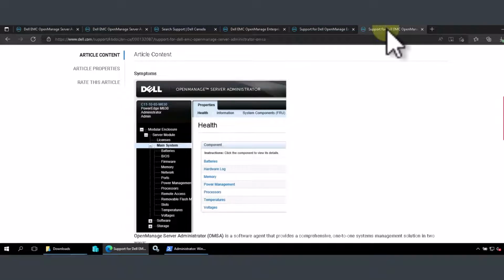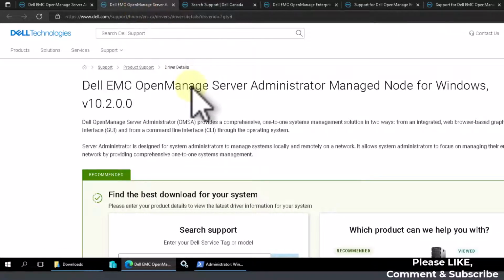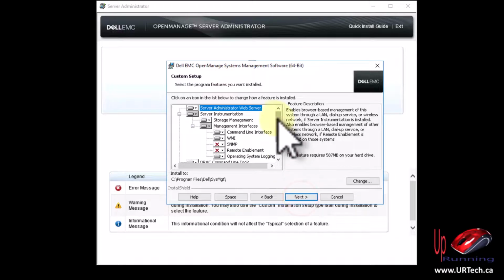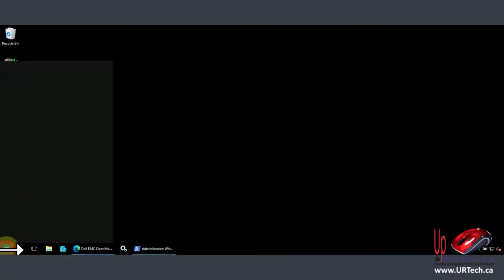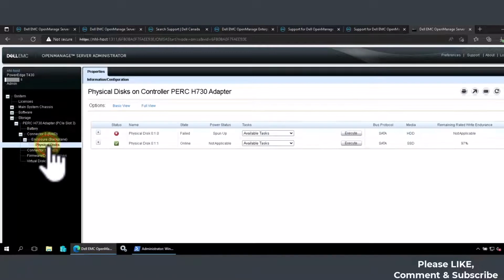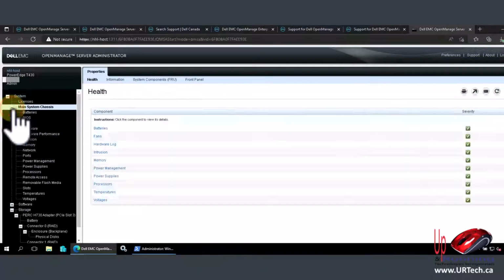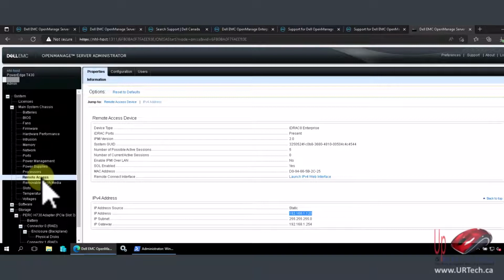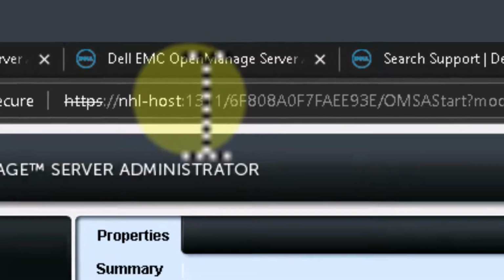Step By Step Install & Use Dell OMSA Tutorial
Dells management software is called Dell OpenManage Server Administrator aka OMSA and if you own a Dell server, you need to install this.  Dell OMSA tells you when a part is failing and where it is.  OpenManage Server Administrator tells you which drive is failing and lets you start flashing a light so you know which one to pull.  OMSA also helps you with Dell technical support because it elimnates and number of needless queries.

What is Dell OMSA, how to Install Dell OMSA and how to use Dell OMSA?  Why use OMSA.   Whats the difference betweem Dell OpenManage Server Administrator and OpenManage Enterprise Services.